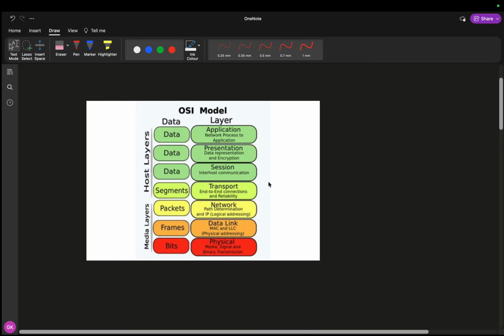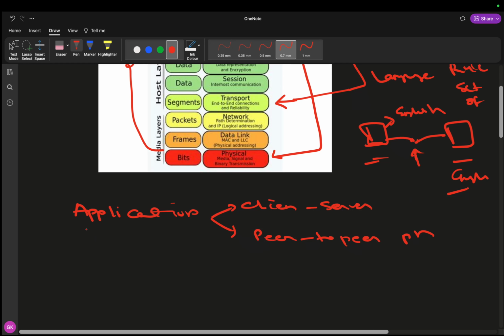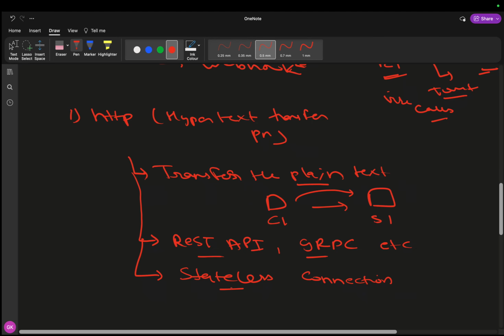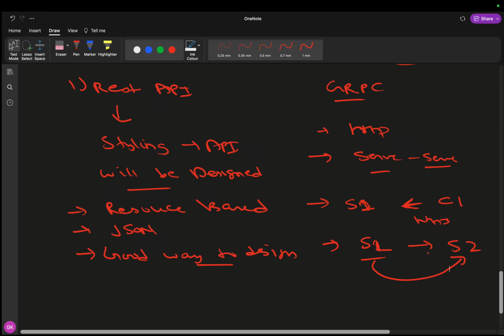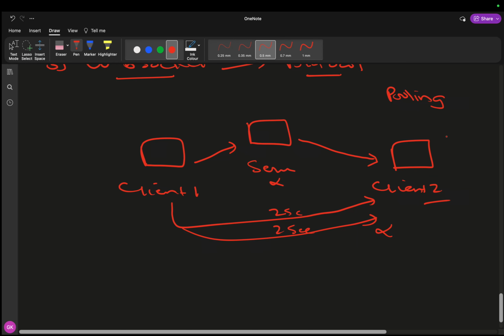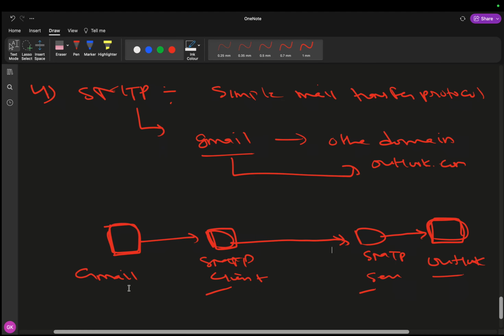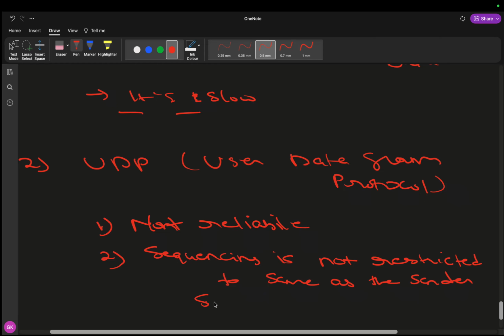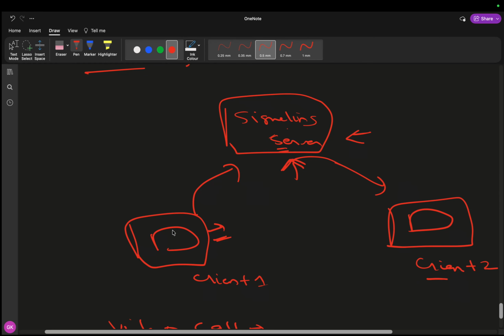Network Protocols | System Design | Detailed Explanation